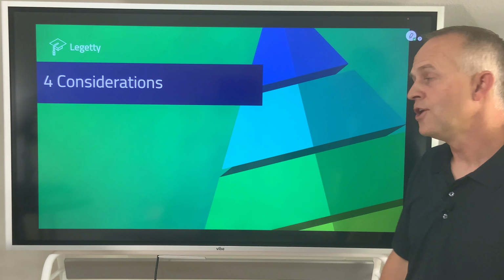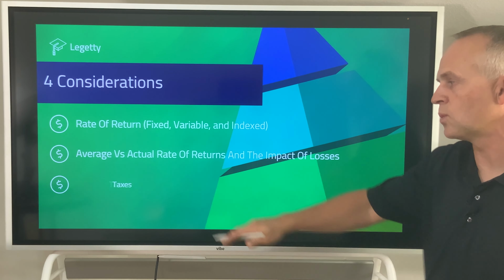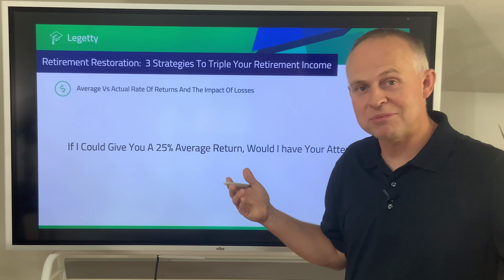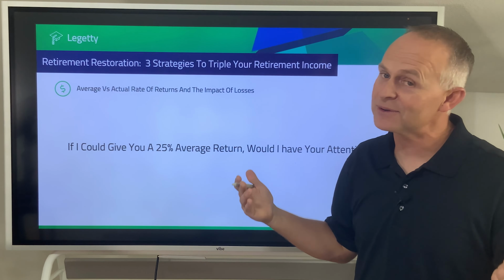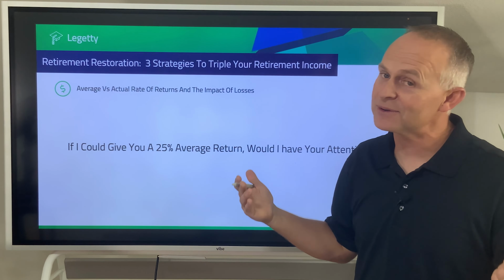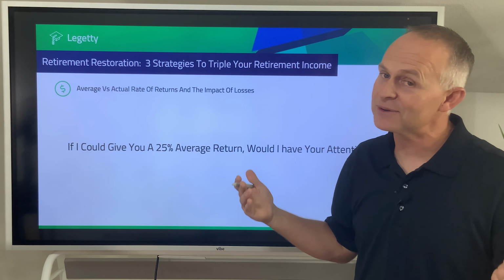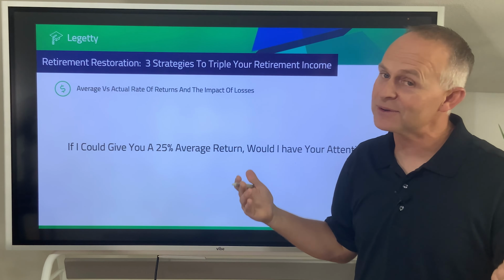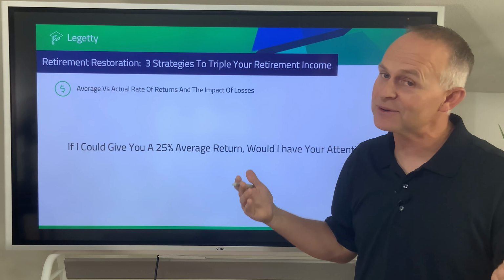Retirement Restoration (Section 5: Average vs Actual Returns and Fixed Variable or Indexed?)